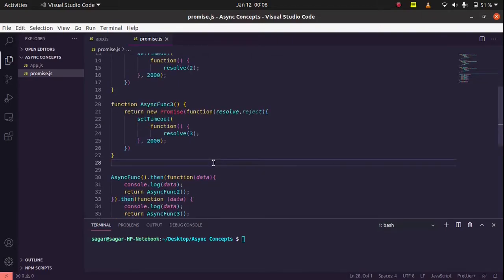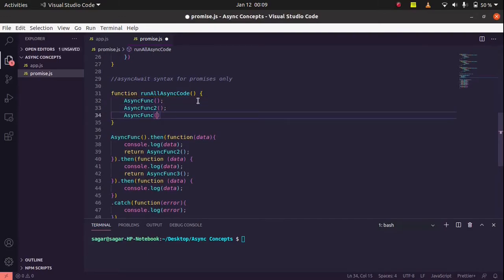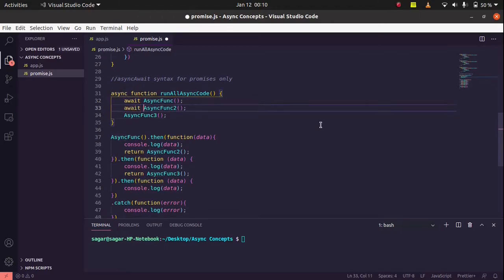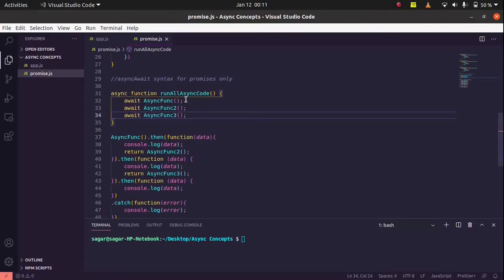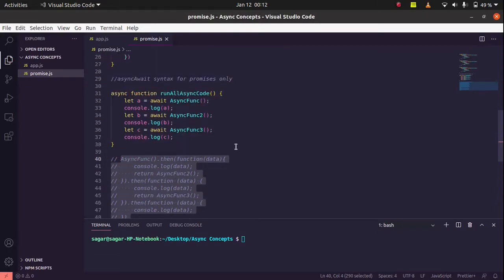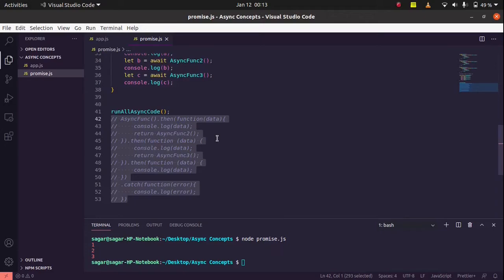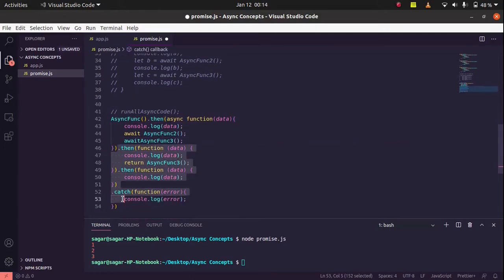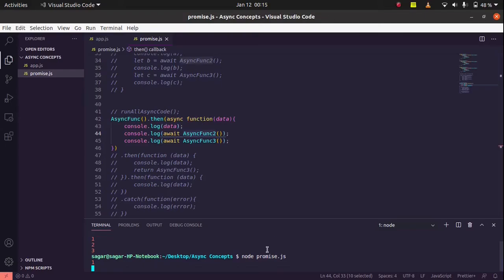Async Await syntax ( part 7 )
this video shows how we handle asynchronous code using async-await syntax.